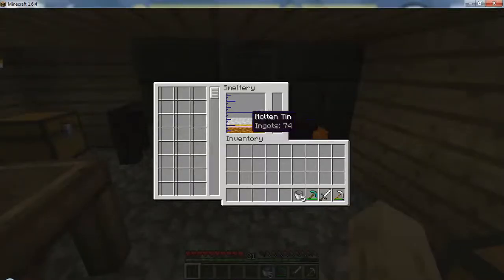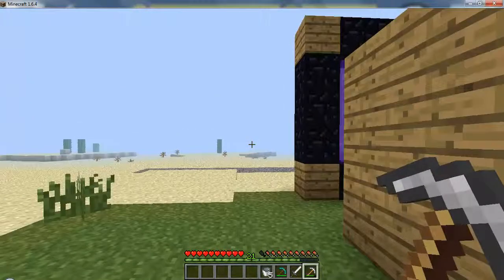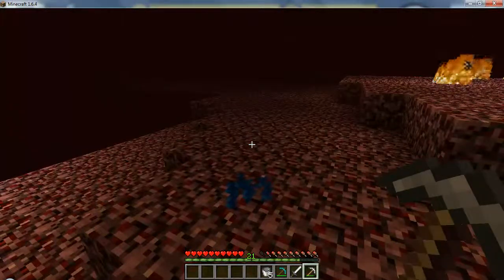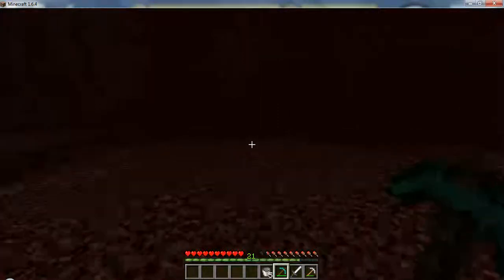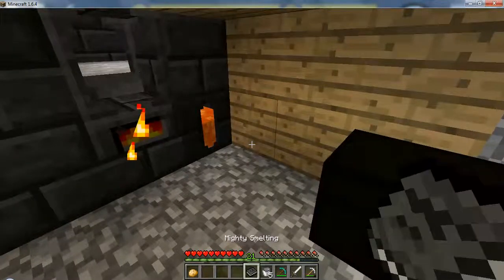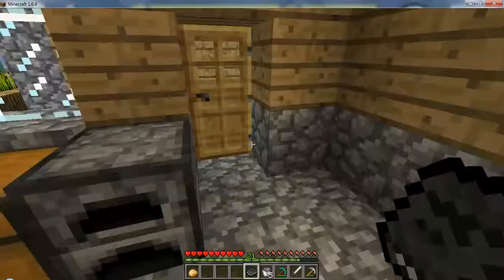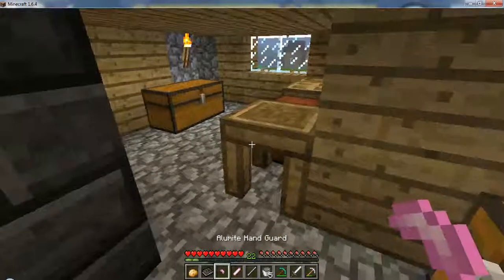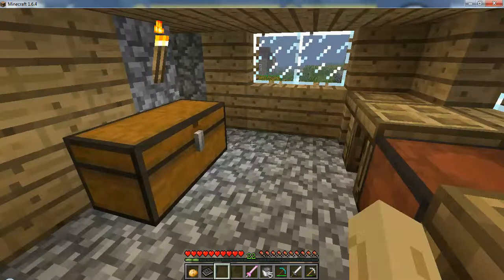Minecraft Tinker's Construct Mod Ep. 2 "Tooling Around"